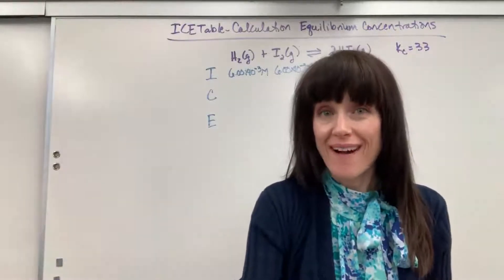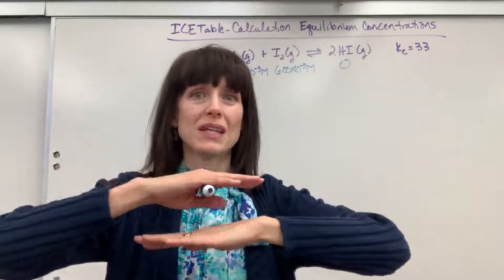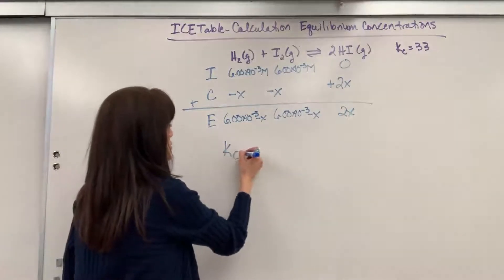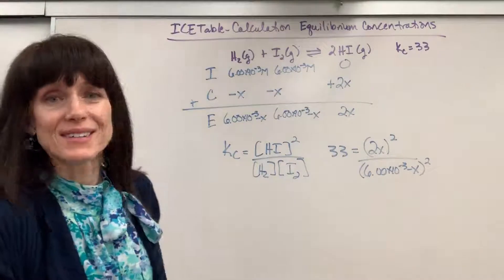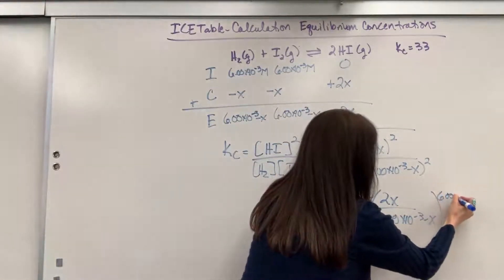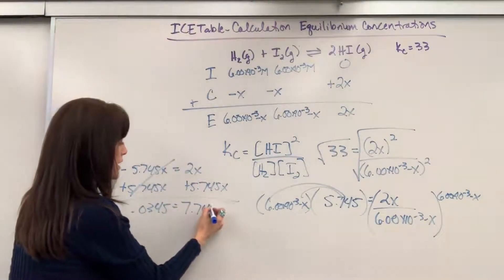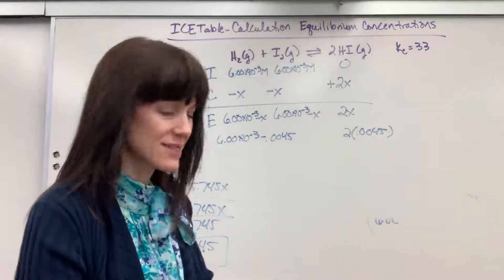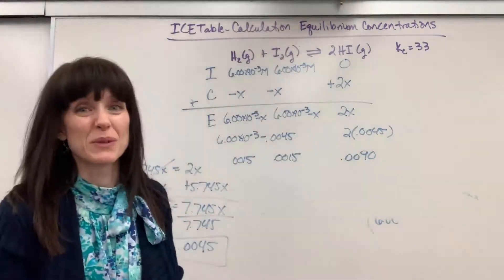ICE Table Calculate Equilibrium Concentrations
Using an ICE table calculate the equilibrium concentrations given initial concentrations and the equilibrium constant.